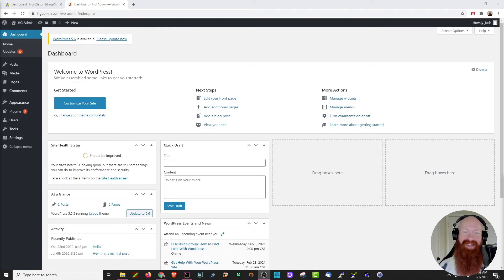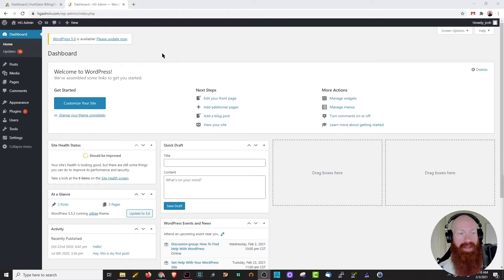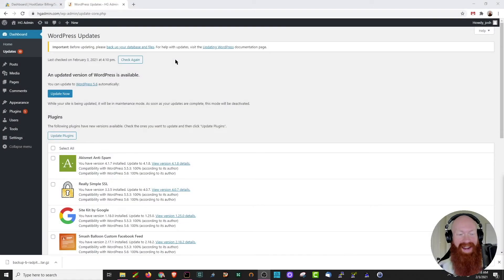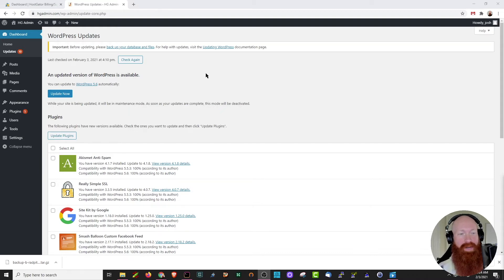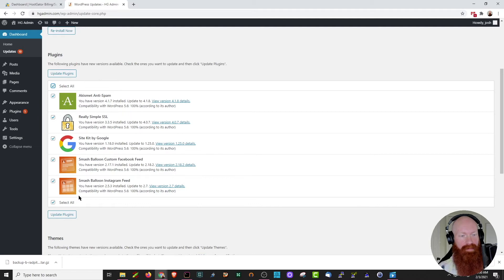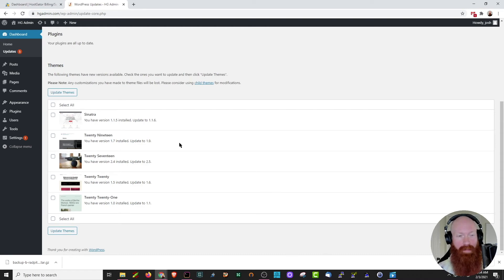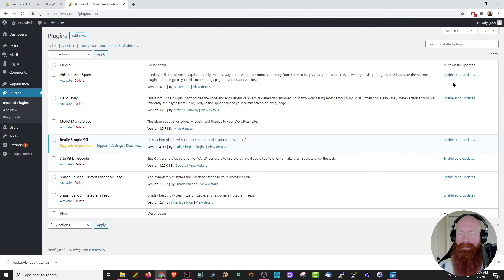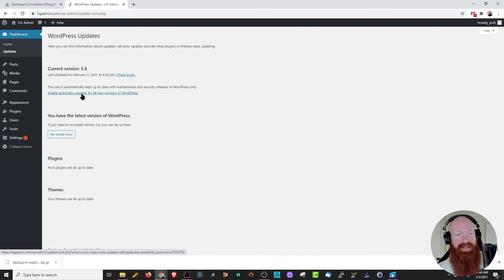How-To: Update your WordPress Website, Theme, and Plugins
WordPress is the most widely used method to build a website. Overall it is easy, flexible, and has the ability to build a truly awesome website. One of, if not the most important, things you can do for your site is keeping it updated.

Without updating your WordPress website, you are putting it at risk of being hacked, crashing, or just overall declining in performance. Luckily, Josh is here to show you how to update your WordPress website in all of the important ways. Remember, your WordPress website is not just one piece of code, it is a combination of WordPress files, a theme, plugins, widgets, and more.

In this video, Josh will show you how to update your WordPress install, your WordPress theme, and your WordPress plugins. Before performing any of these updates, make sure to back up your website!

In this video you will learn:

00:00 - Introduction
00:23 - How to know when to update WordPress
00:52 - The Updates Section
01:05 - Back up your website.
01:40 - Updating WordPress
02:30 - Updating WordPress Plugins
03:10 - Updating a WordPress Theme
04:00 - Automatic Updates

Helpful Links:
How to take a cPanel Backup, check out this video: